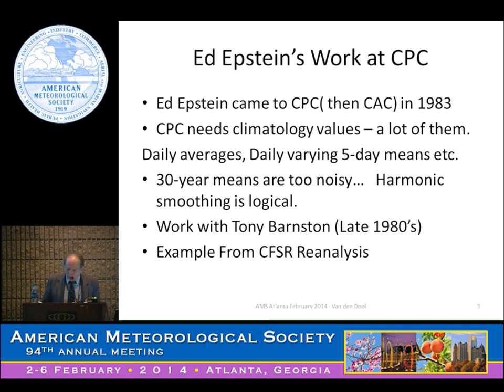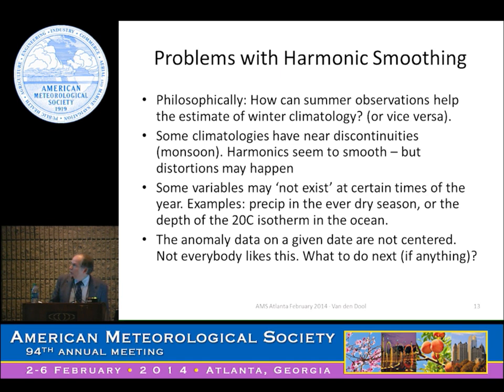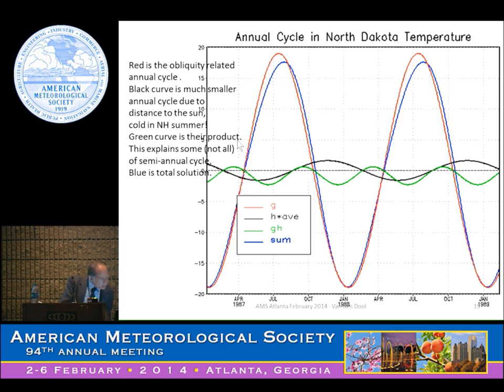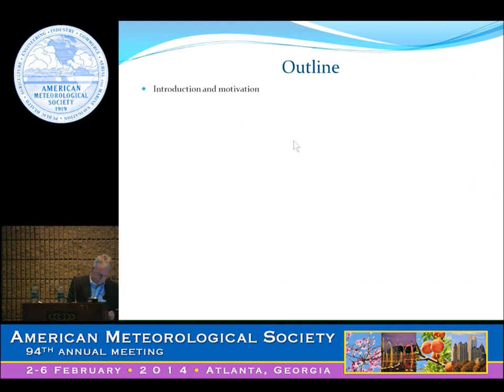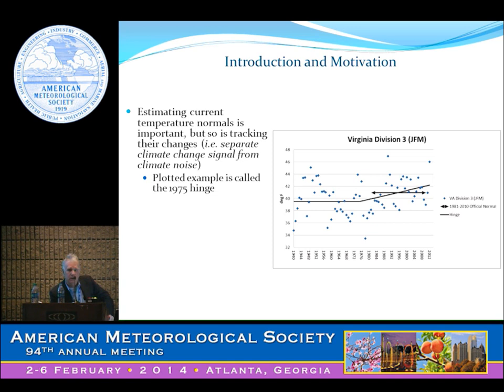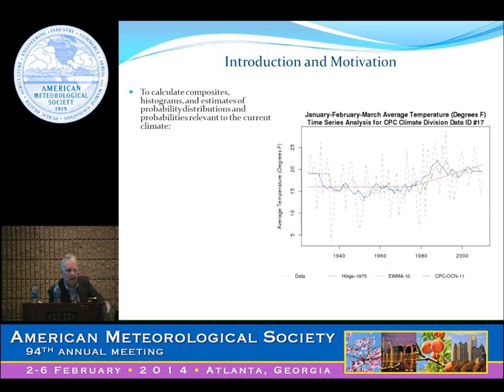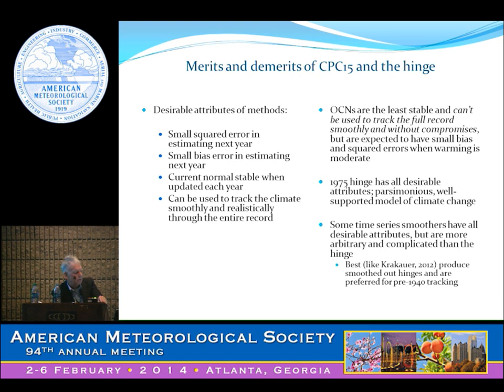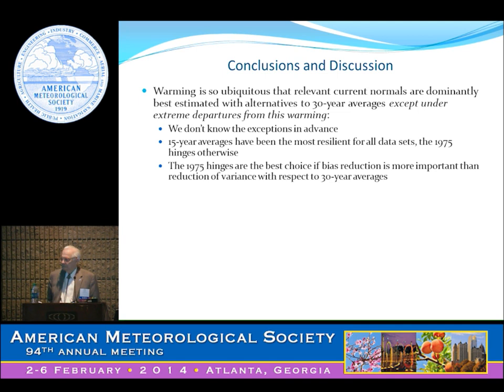Edward S. Epstein Symposium, 94th AMS Annual Meeting, Atlanta, GA (part 3)